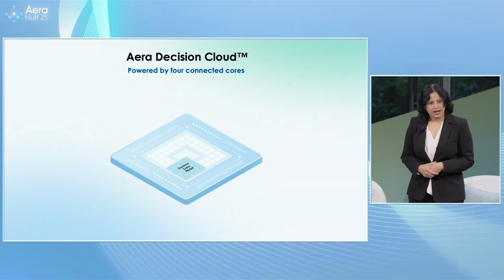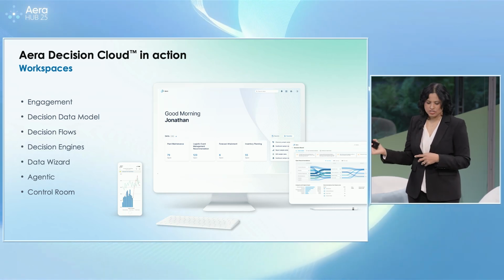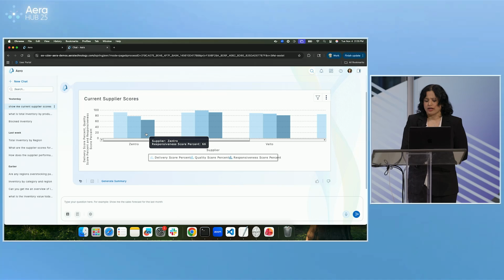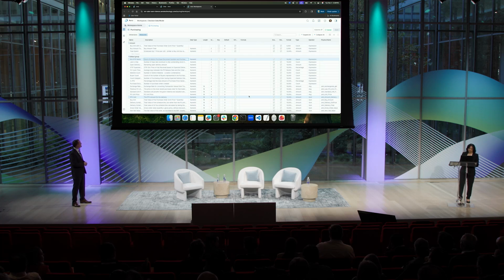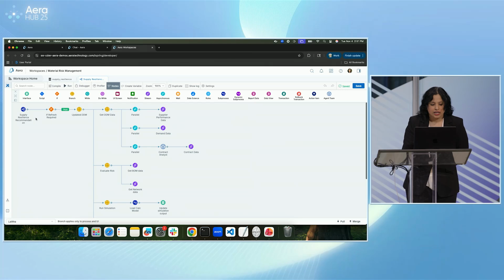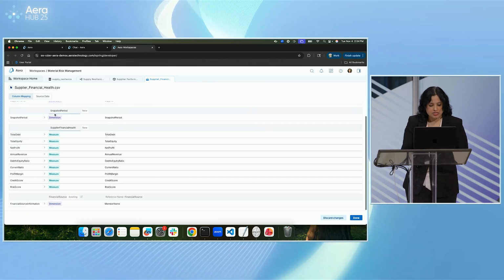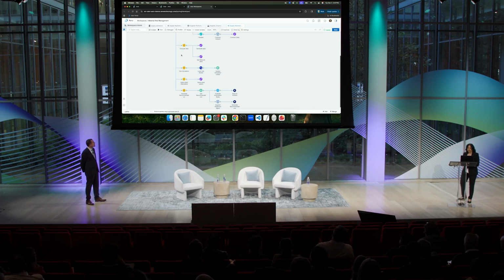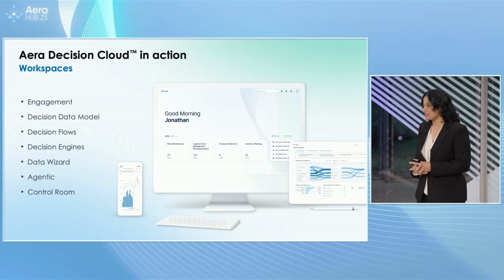AeraHUB25 Product Session — How to Build and Maintain Aera Skills That Delivers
Get a practical walkthrough of Aera Workspaces—your hub for building, testing, and refining Aera Skills. Discover how teams collaborate to transform decision processes into automated capabilities for any area of the business.

Speaker
Lalitha Sundaramurthy
Senior Vice President, Head of Product, Aera Technology